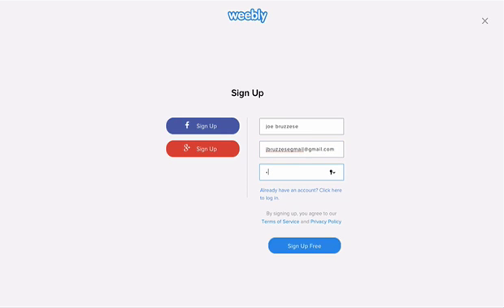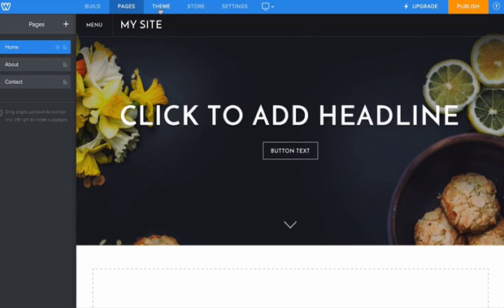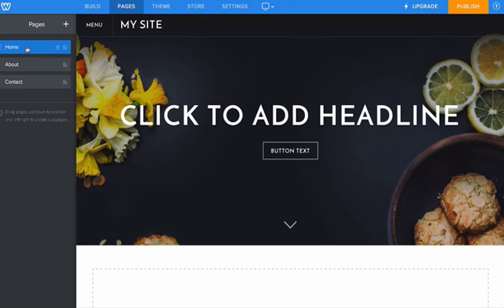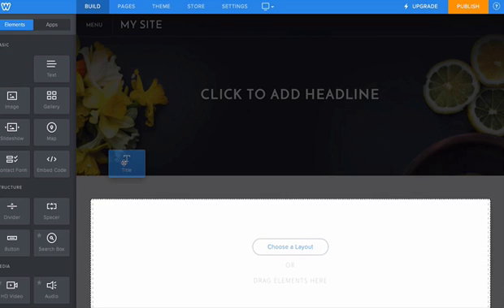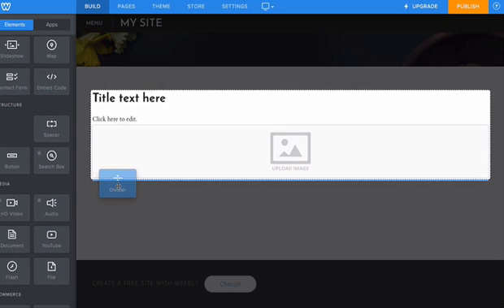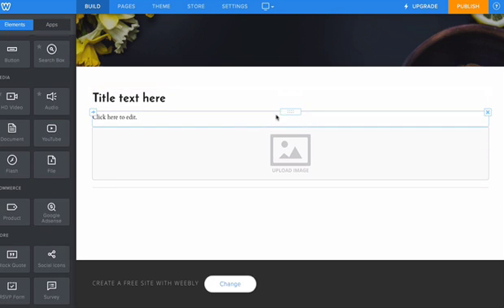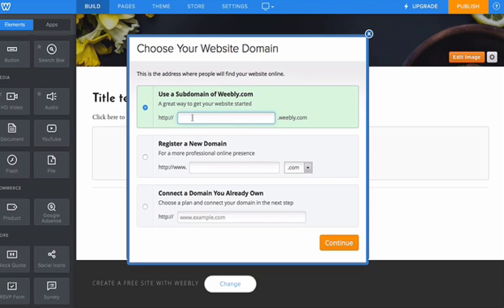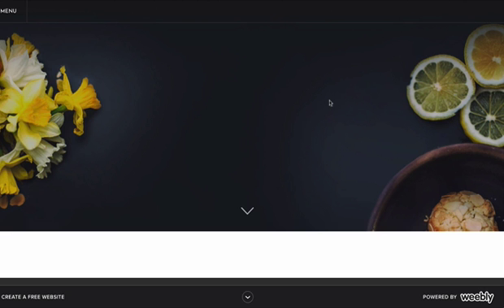Weebly set up and publish tutorial